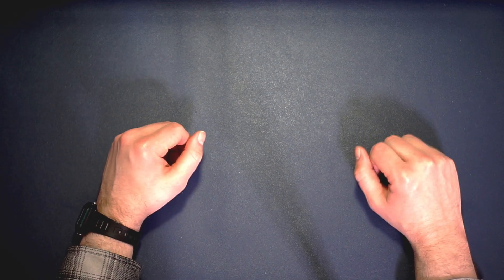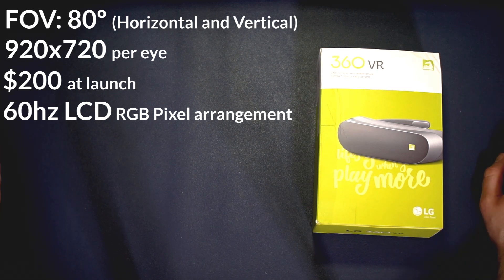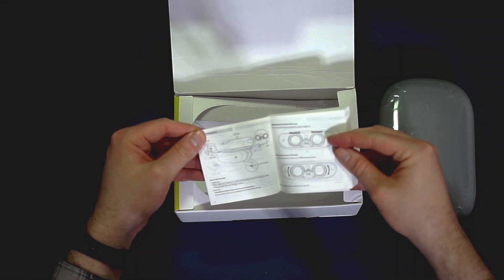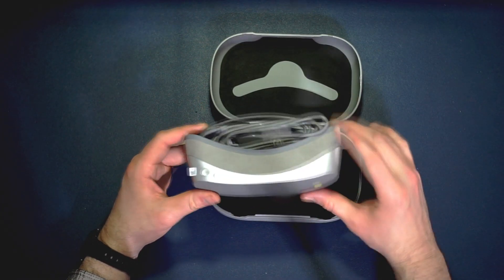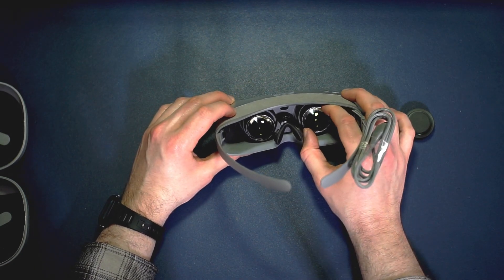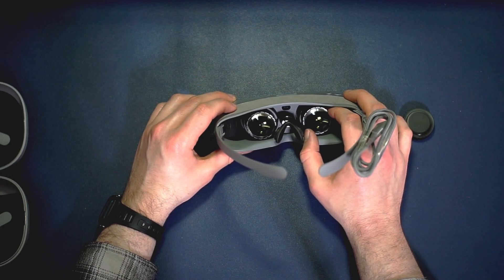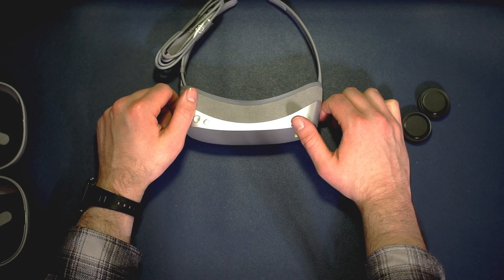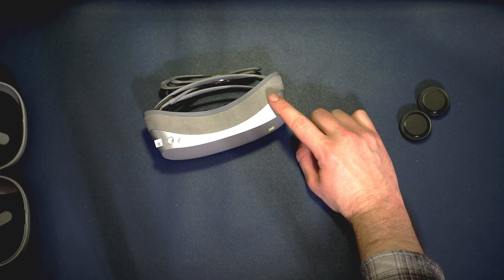Tiny Pancake Lens VR Headset in 2016? - LG 360 VR Retrospective